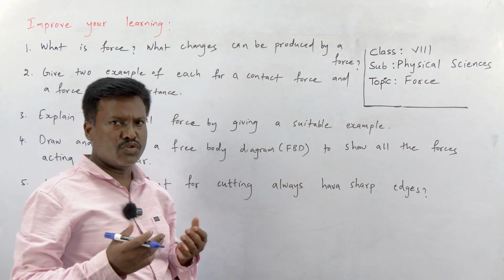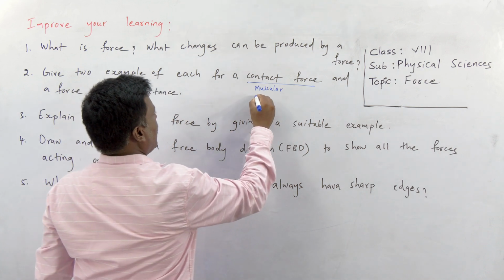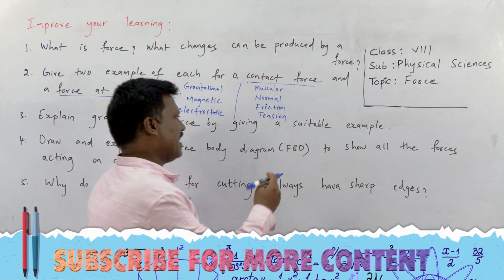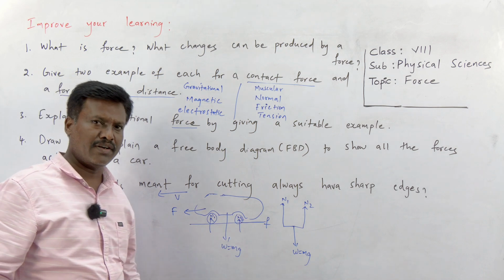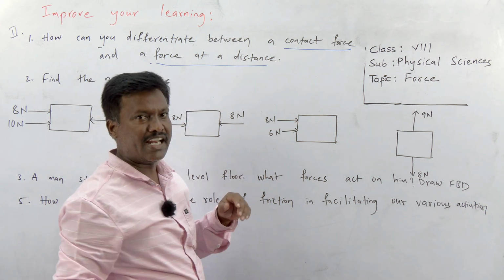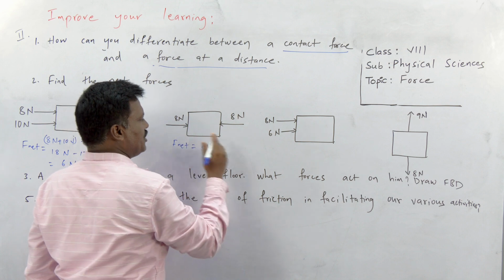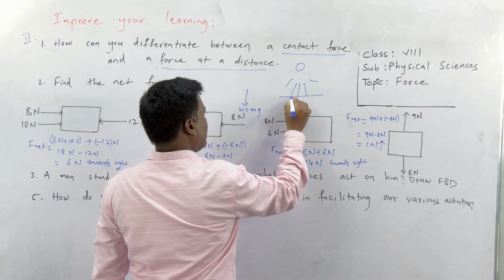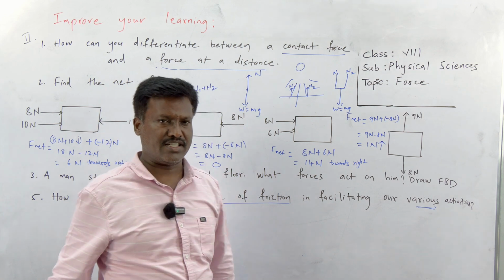Magnetic Force | PART – 11 | Chapter – 1 | Improving Your Learning - A| 8th Class Physics Lesson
"Welcome to our 8th grade physics lesson on the introduction to force! In this video, we break down the fundamental concept of force, exploring what it is, how it affects objects, and why it’s crucial in physics. Through clear explanations, practical examples, and easy-to-understand visuals, this video will help you grasp the basics of force and its role in motion and everyday life. Whether you’re preparing for exams or just curious about physics, this lesson is perfect for building a solid foundation in understanding forces.